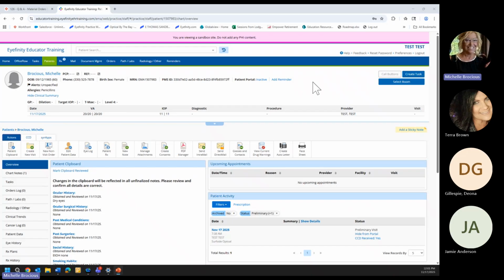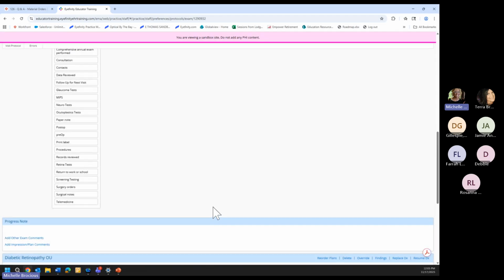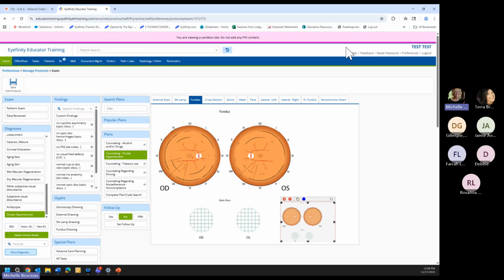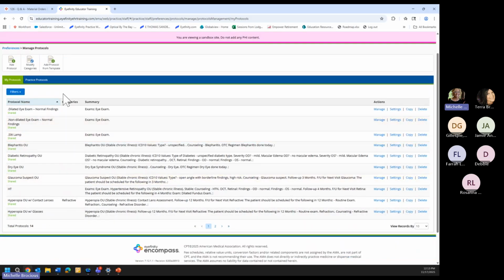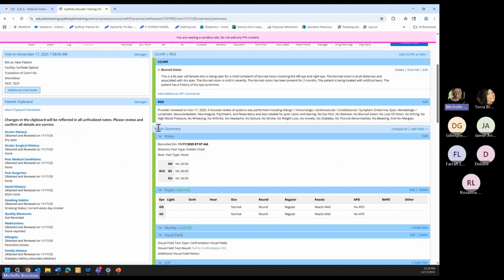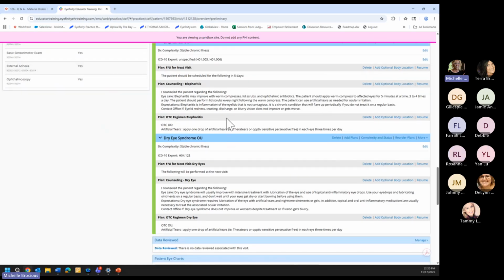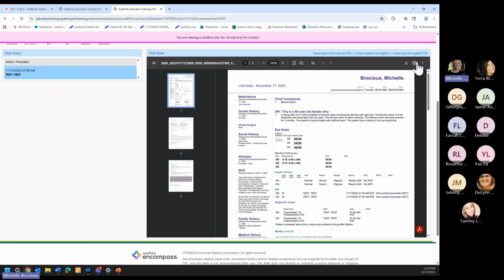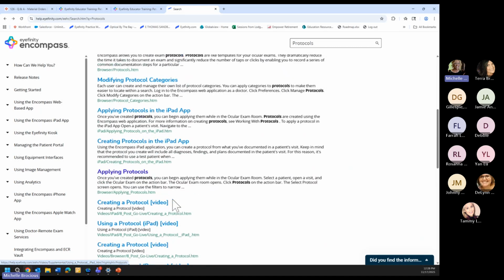Working with Protocols in Eyefinity Encompass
Discover how protocols (recording a series of common steps for a specific type of exam) will reduce your exam documentation time while minimizing taps or clicks.